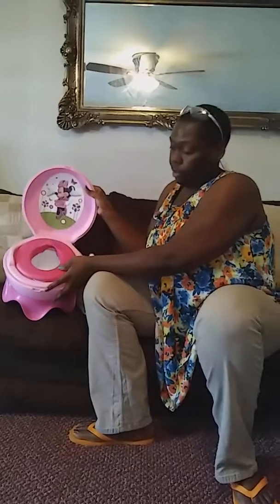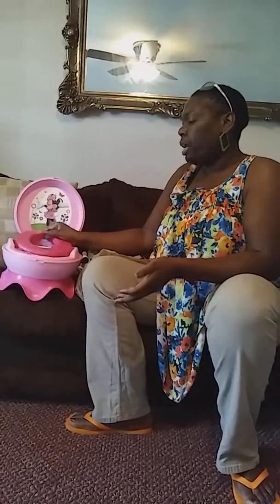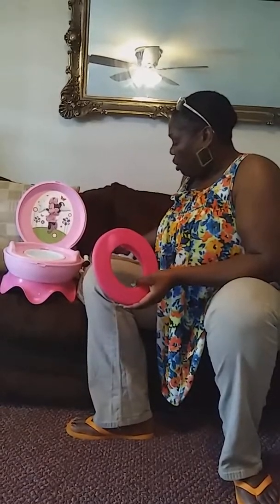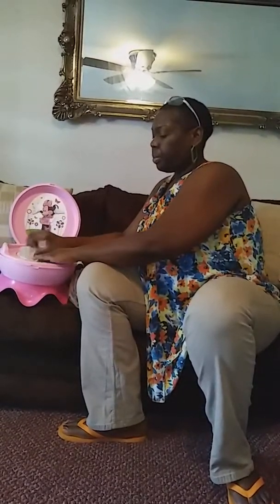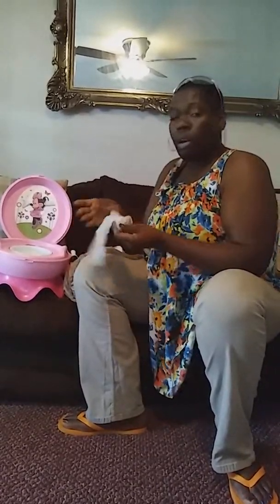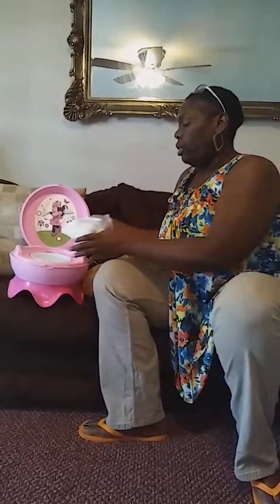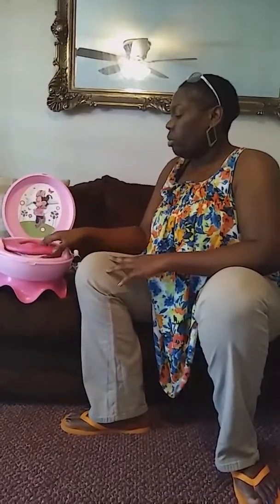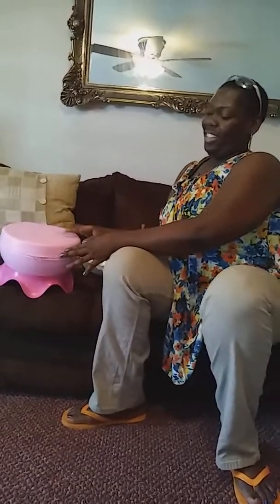Coffee Filters (Potty Training tip for Parents)